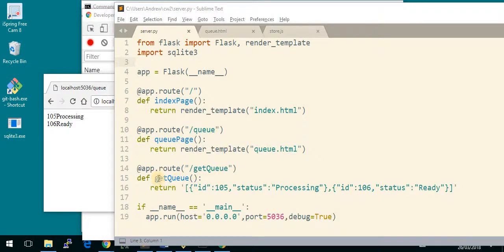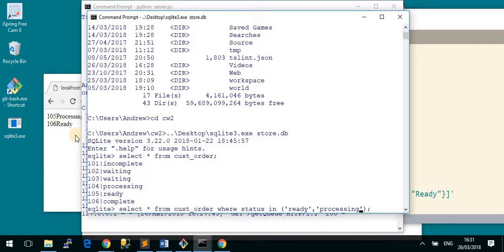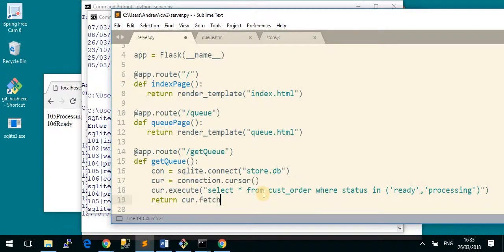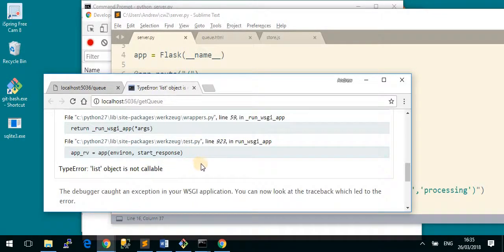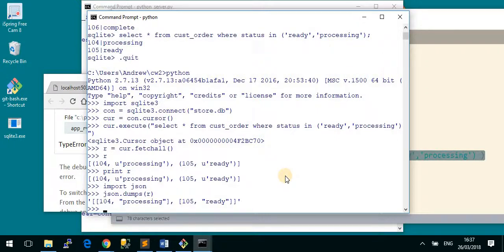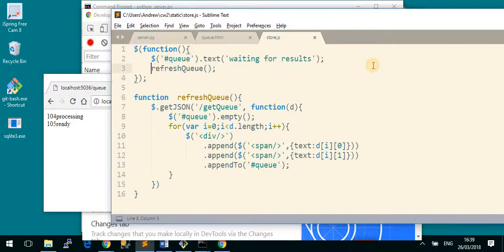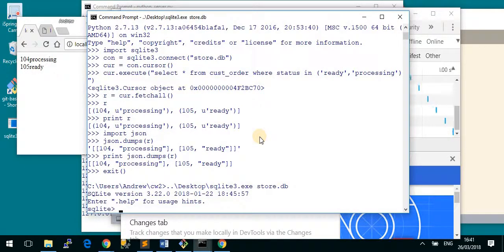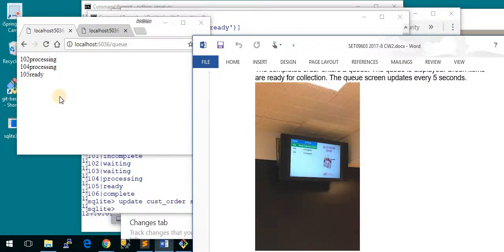SET09603 cw2 4 refresh queue from DB